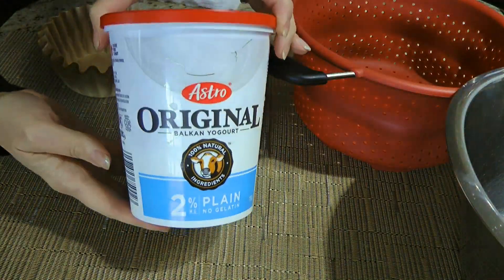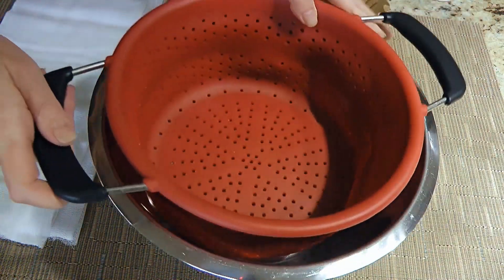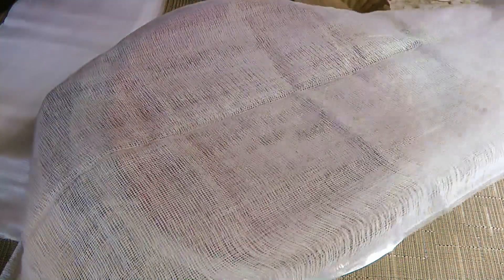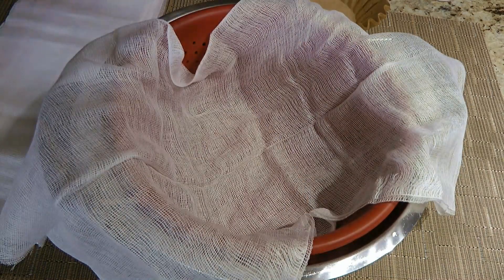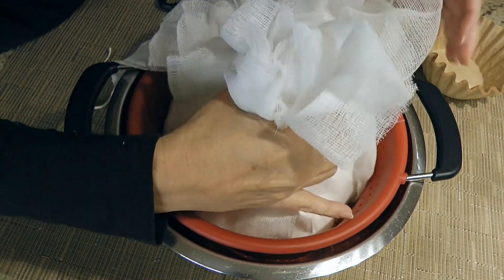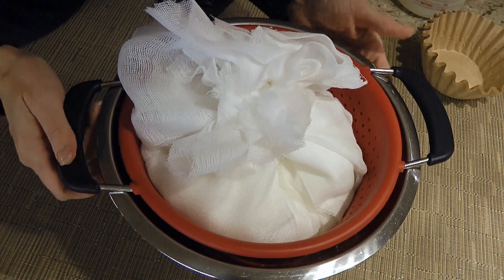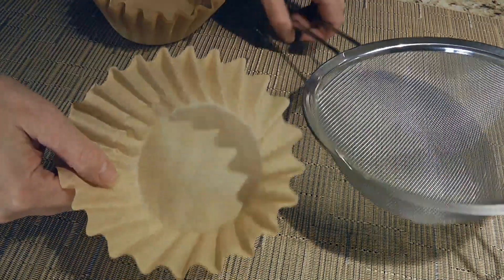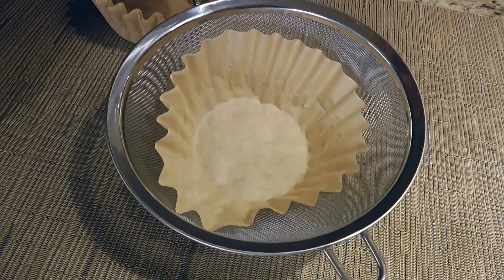Straining Yogurt • How to - Tips & Tricks 39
Bonjour my friends! I'm Frankie and in this video, I'll show you how to Strain Yogurt.

Until next time my friends... Bon Appétit!